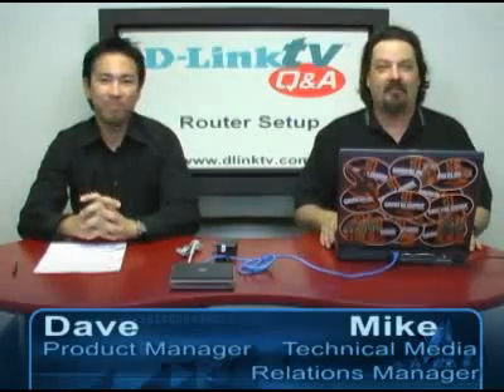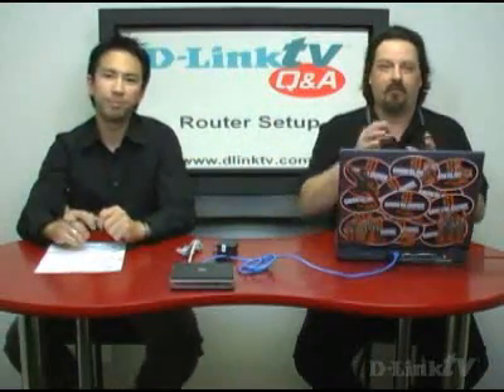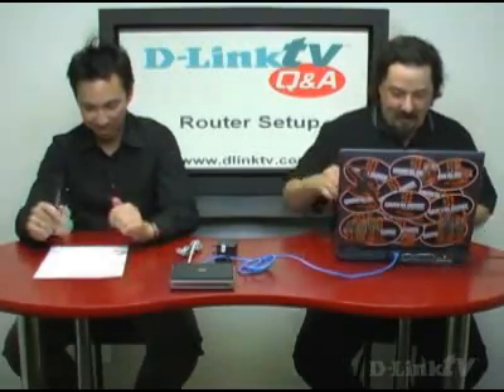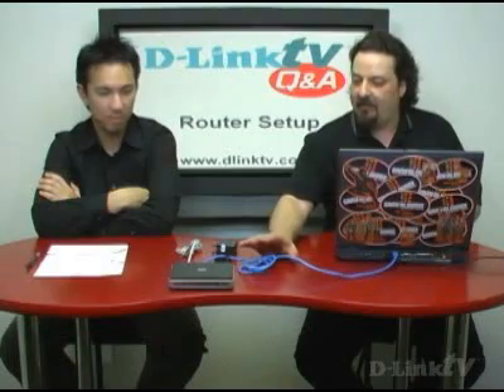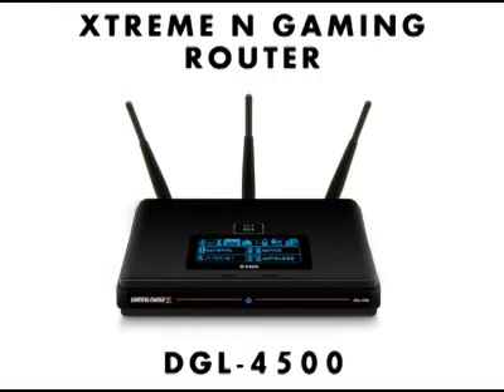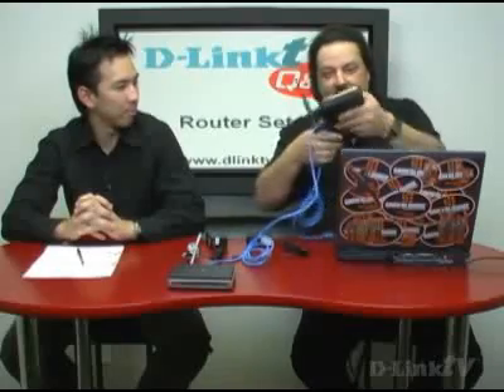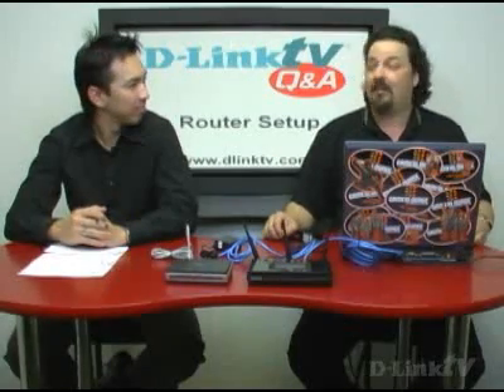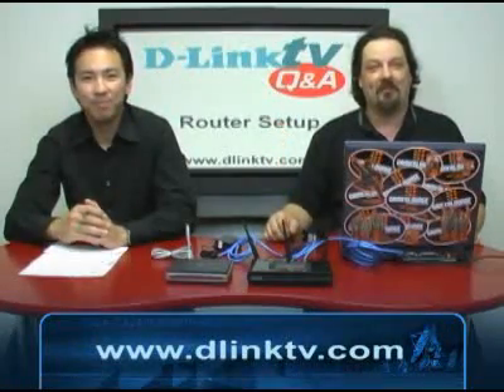Q&A Episode 32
This is the next episode of D-LinkTV Q&A where we take your questions and answer them. Episode 32: Router Setup Some questions include: I have a network with 2 computers set up. One is an Apple and the other is a PC.  My download speed is great but upload speed is slow.  How do I configure my router to fix this? From A to Z... How do I plug in my router? We will be answering these and many more of your questions in upcoming episodes of D-LinkTV Q&A.